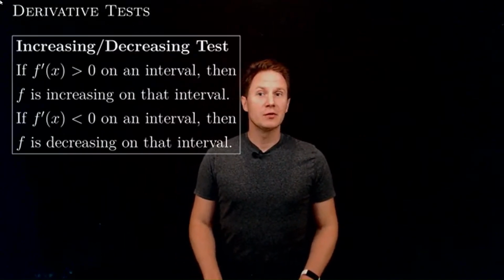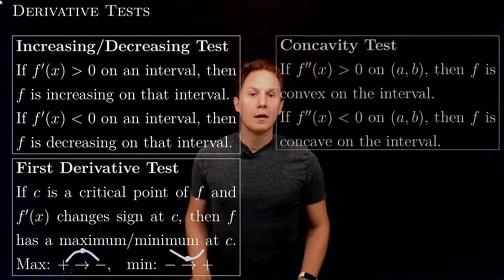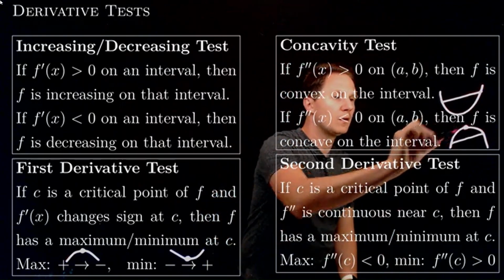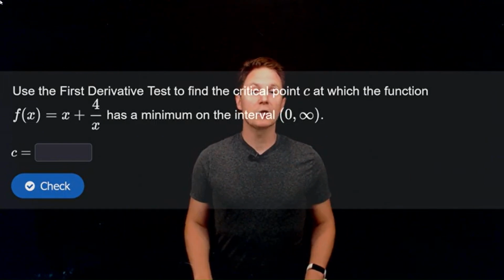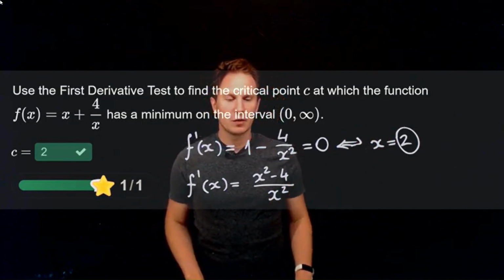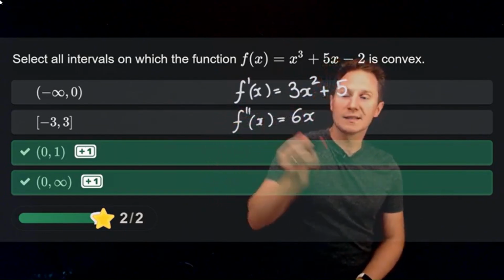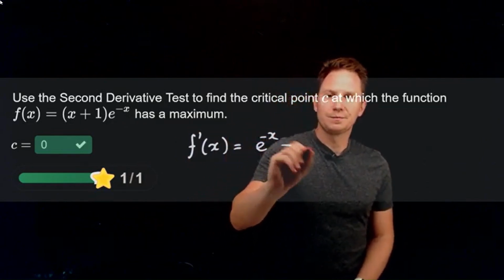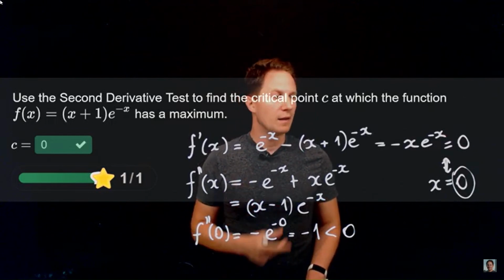Derivative Tests in Calculus for extremum, concavity and intervals of increase and decrease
Are you ready to unlock the secrets of functions and their behavior? This comprehensive calculus tutorial dives deep into derivative tests, giving you the tools to analyze functions like a pro! Learn how to find maximums, minimums, concavity, and where functions are increasing or decreasing.

What you'll learn:

First Derivative Test: Discover how the first derivative reveals intervals of increase and decrease, and how it helps pinpoint relative maxima and minima.
Second Derivative Test: Master the second derivative test to determine concavity (upward or downward) and identify inflection points. We'll also cover cases where the second derivative test is inconclusive.
Finding Absolute Extrema: Learn the steps to locate absolute (global) maxima and minima on closed intervals.
Concavity and Inflection Points: Understand how the second derivative relates to the shape of a function's graph and how to find inflection points where concavity changes.
Putting it all Together: We'll work through numerous examples combining all the concepts, showing you a systematic approach to analyzing functions.
Real-World Applications: See how these powerful calculus tools are used in optimization problems, physics, engineering, and more!
Whether you're a calculus student, preparing for an exam, or just want to deepen your understanding of functions, this video is your ultimate guide!